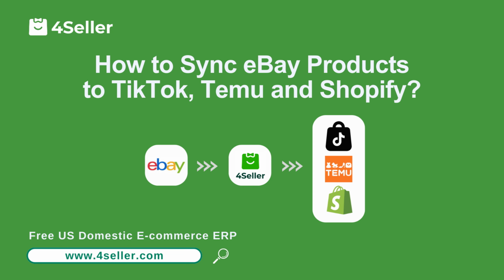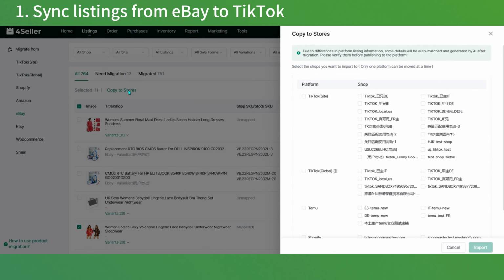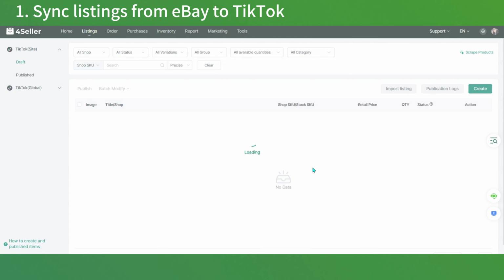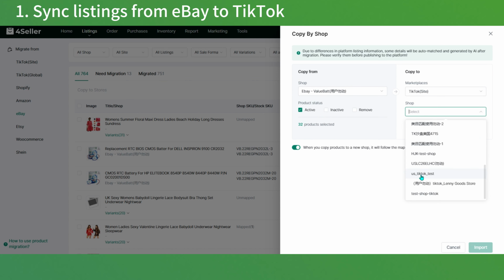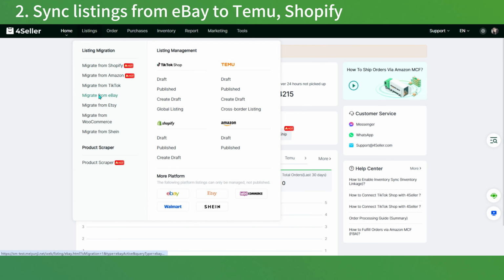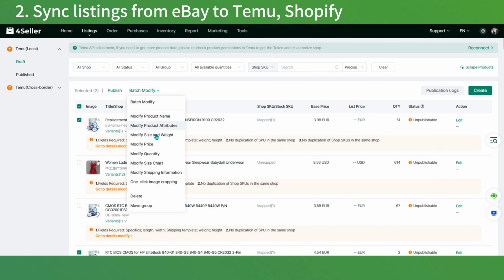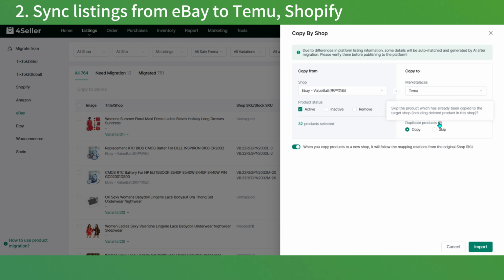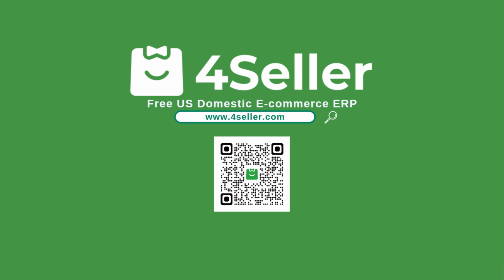How To Seamlessly Sync eBay Listings To TikTok Temu Shopify?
🚀 Master Multi-Platform Product Syncing
Learn to seamlessly sync Amazon products across TikTok Shop, Temu, and Shopify with this step-by-step guide! Perfect for cross-border sellers and e-commerce pros aiming to expand global reach 🌍.
✨ Key Features Covered:
✅ Automated Workflows: Configure multi-platform integration to boost market visibility.
✅ Batch Processing: Transfer inventory, pricing, and descriptions efficiently while preserving data accuracy.
✅ Smart Deduplication: Optimize SKU management with anti-duplication mechanisms.
✅ Real-Time Updates: Ensure inventory changes reflect instantly across all channels.

🌟 Empower your business—scale smarter, not harder. 🌟

Chapter:
0:00 Intro
0:06 Sync TikTok listings to TikTok
1:49 Sync TikTok listings to Temu, Shopify

9️⃣ How to Invite 1000 Creators on TikTok to Promote your Product with Just One Click?